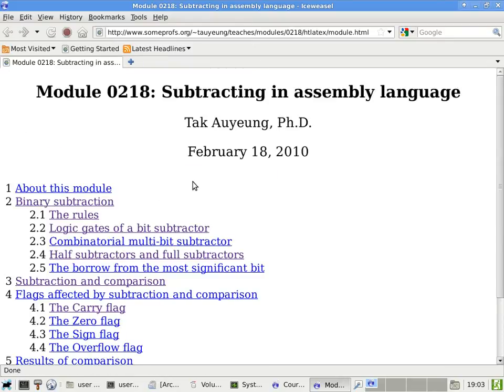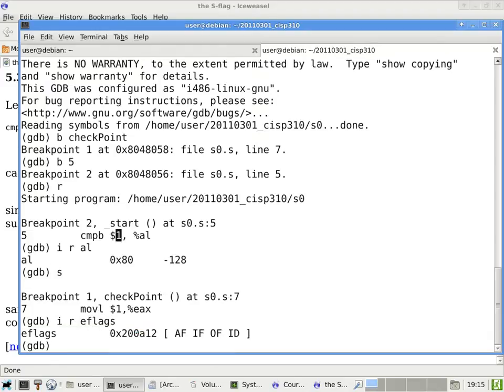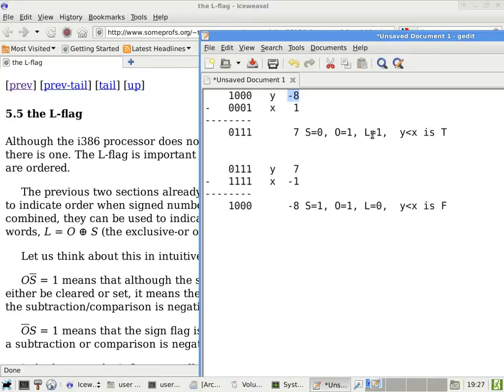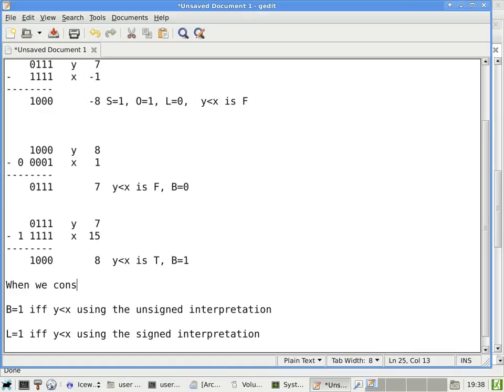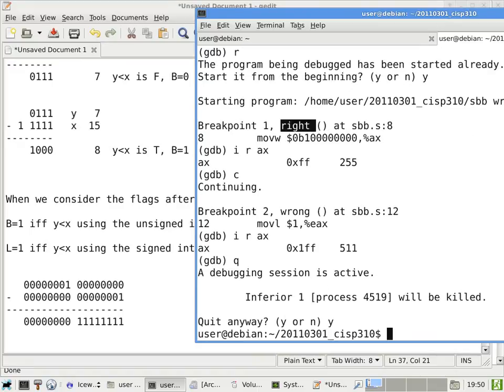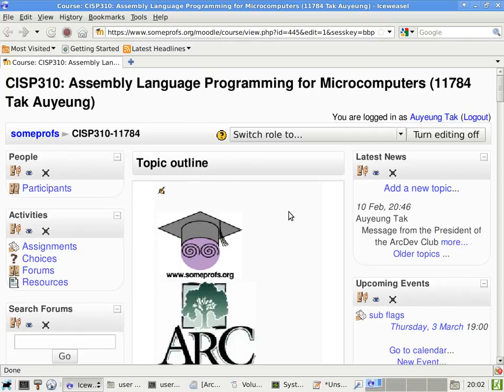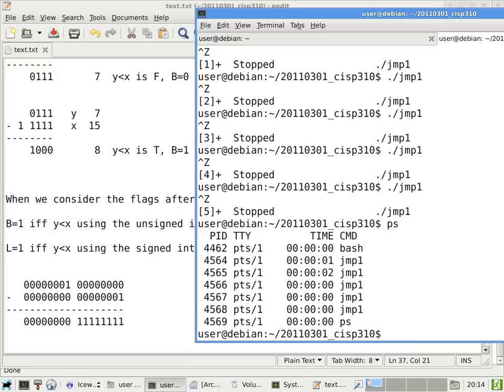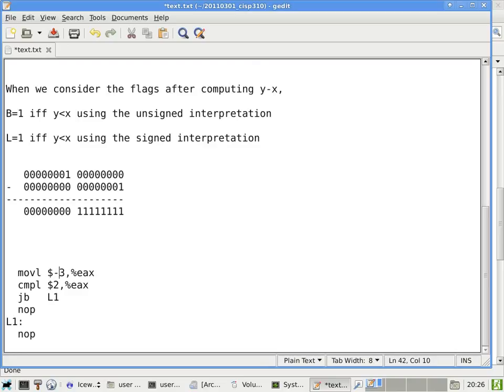20110301 cisp310 arc